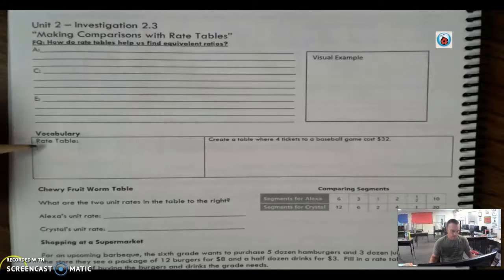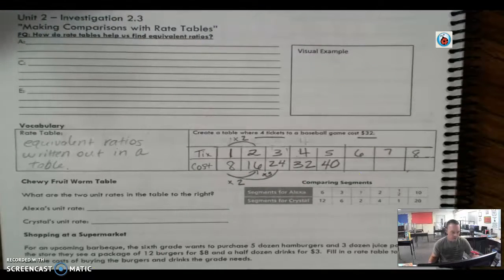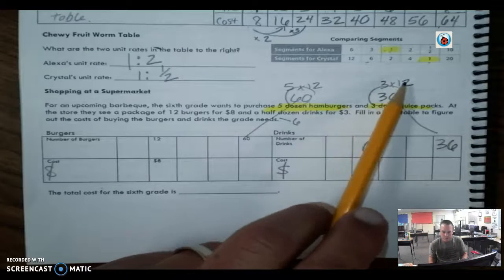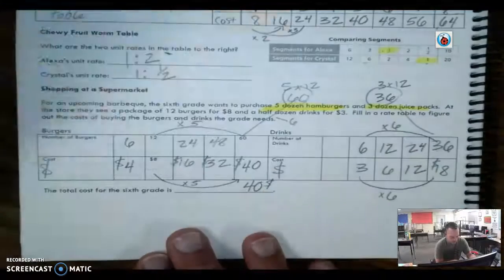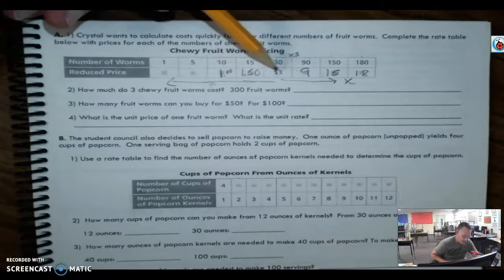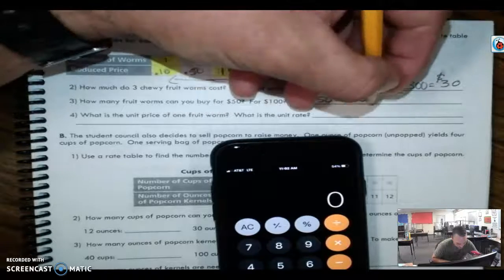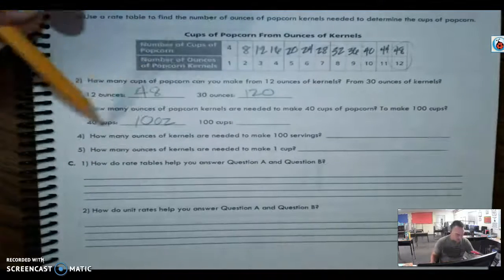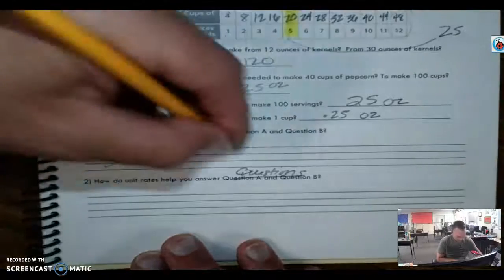2.3 Rate Tables